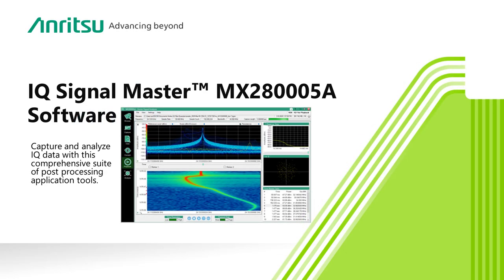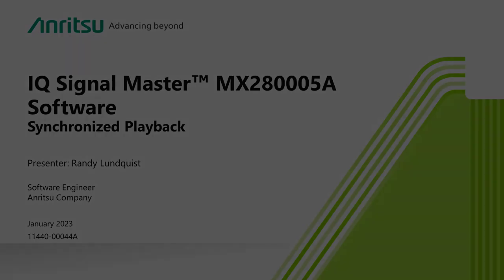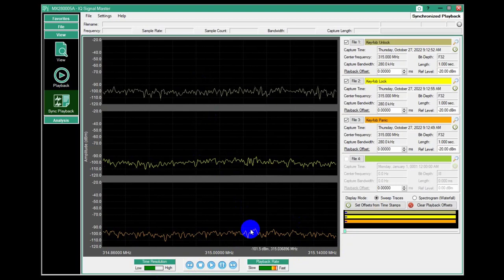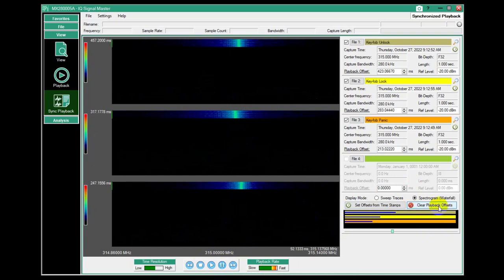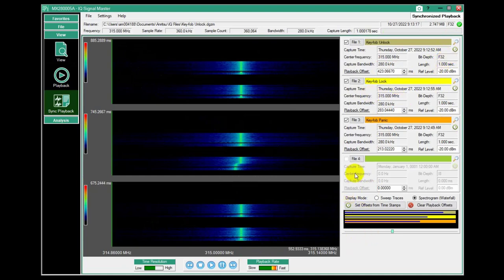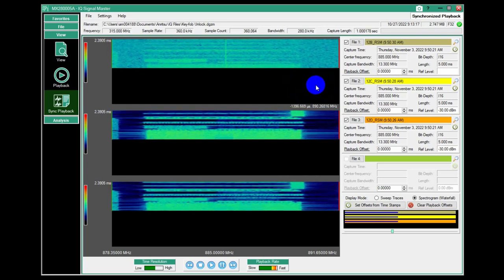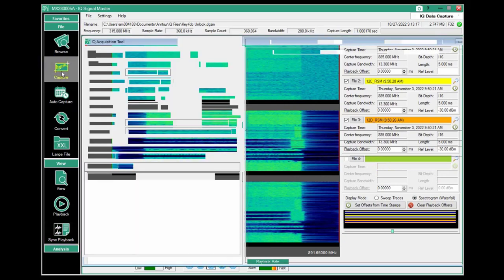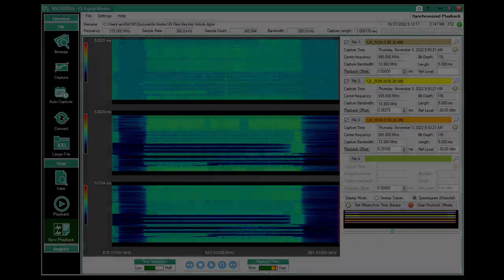Anritsu IQ Signal Master MX280005A Analysis Software Synchronized Playback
This video presents new features added to Anritsu’s IQ Signal Master MX280005A analysis software. This segment discusses synchronized playback of captured IQ data synchronized in spectrum or synchronized in time allowing comparison of RF component response and repeatability.